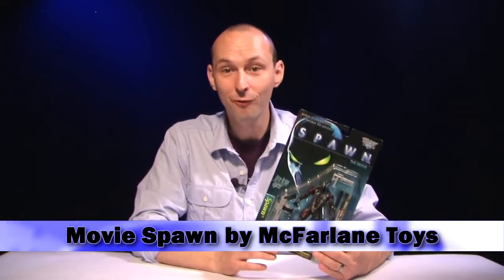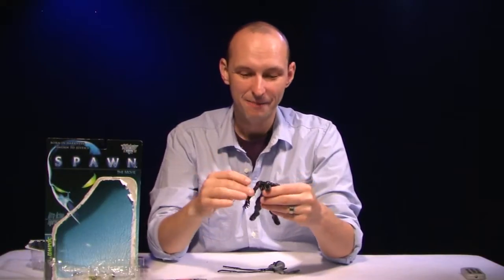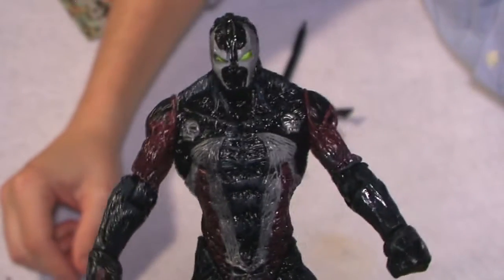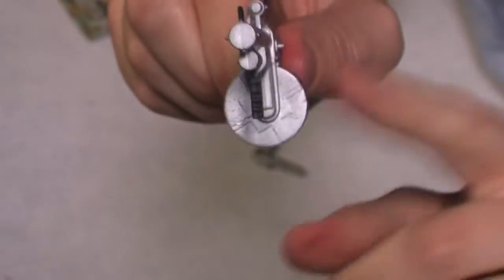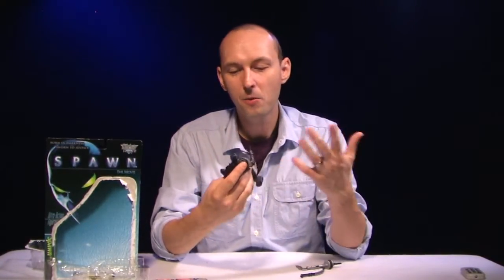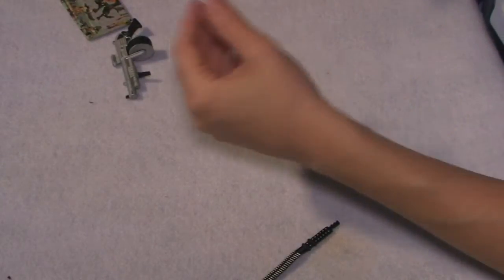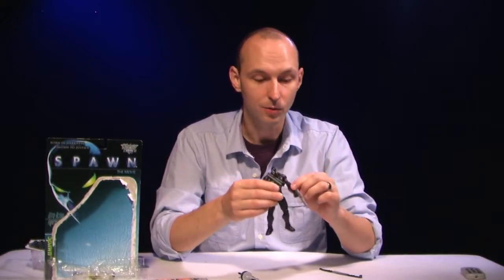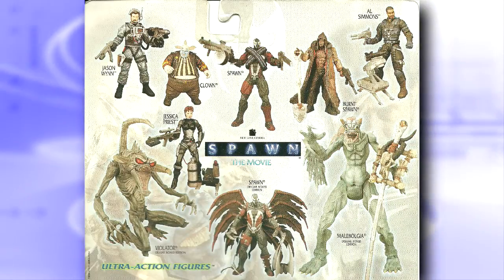Spawn Movie Action Figure Retro Review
Remember when CG capes were all the rage in Hollywood?